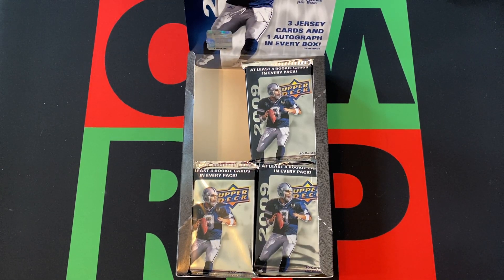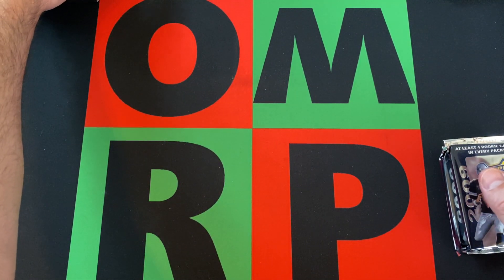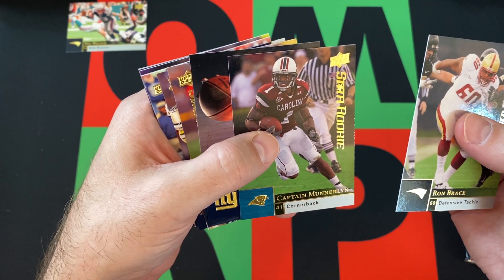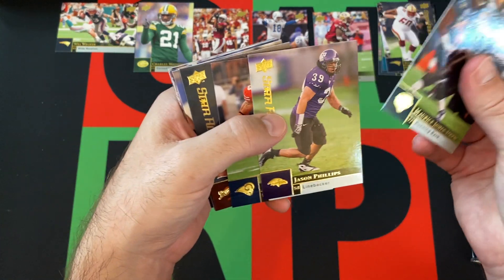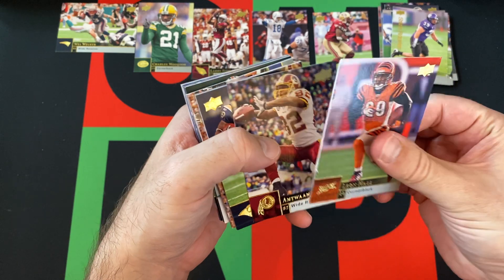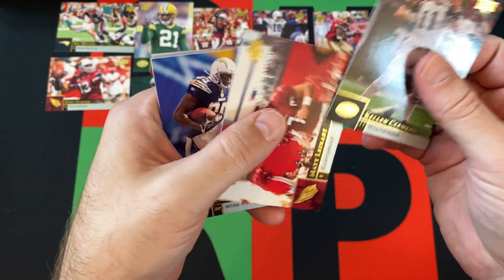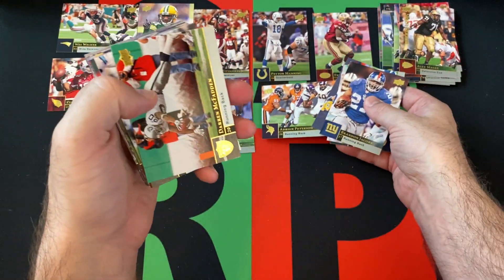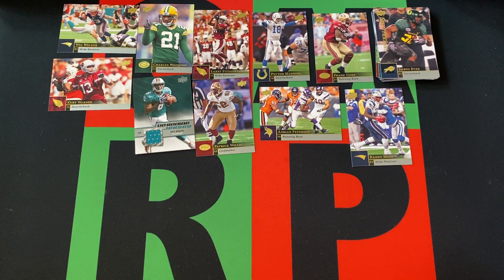2009 Upper Deck NFL Football Hobby Box Part 2! 🏈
It's Sunday, which means it's time for Football and the journey through the dark ages of my collecting history continues with 2009 Upper Deck NFL Football Retail Box! I'll be opening up 4 packs each week for the next 4 weeks. Today is part 2, so check it out and then come back next week for Part 3!